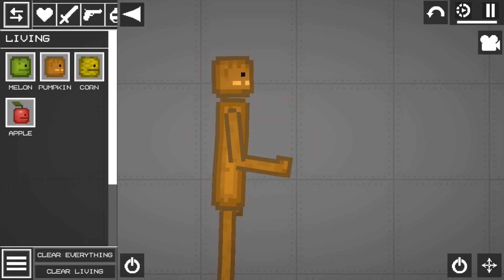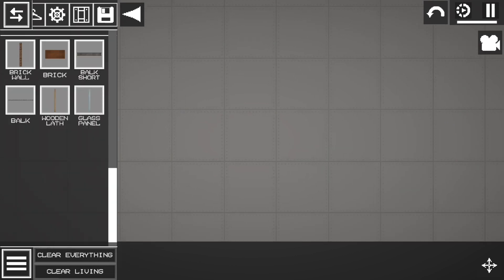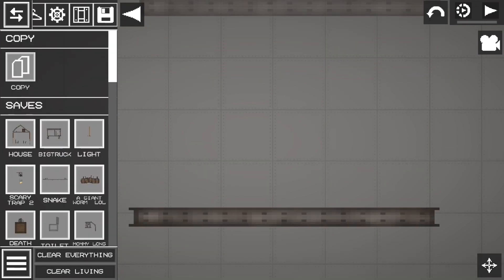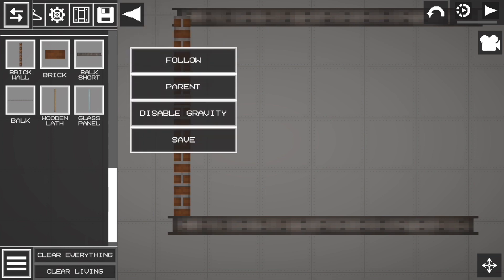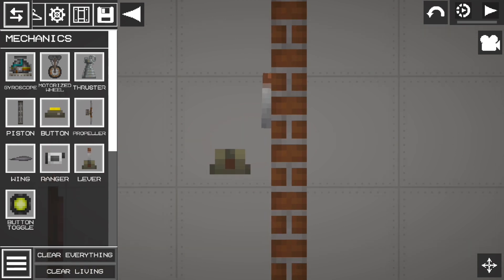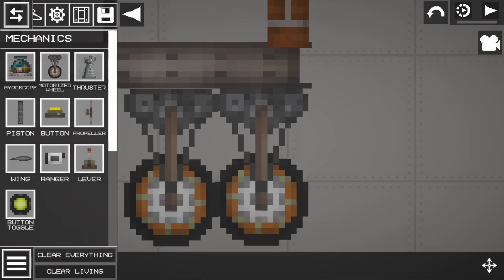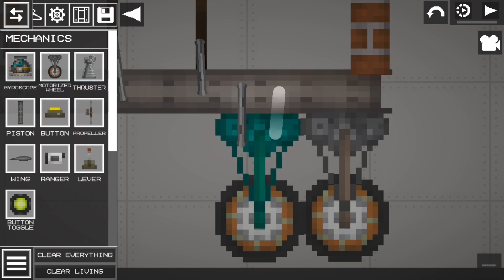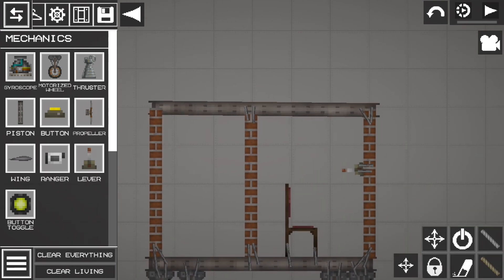How to make a car -Melon Playground￼